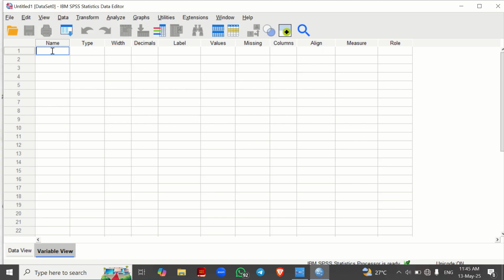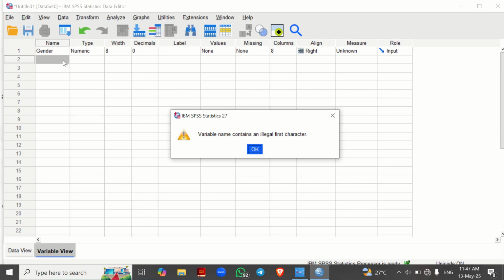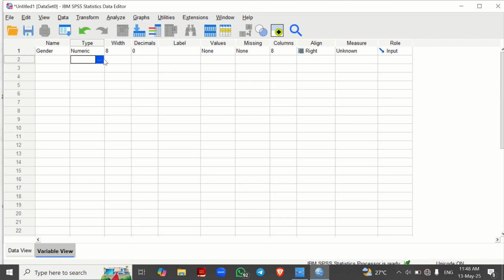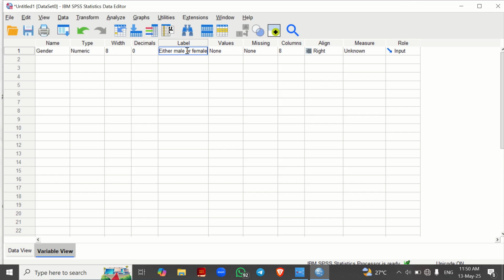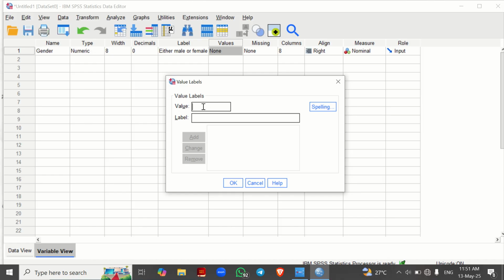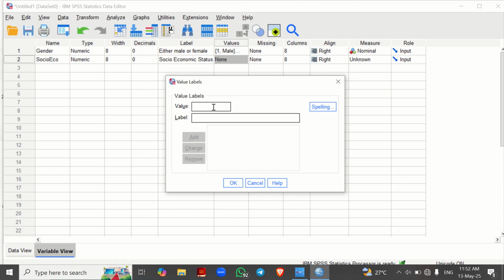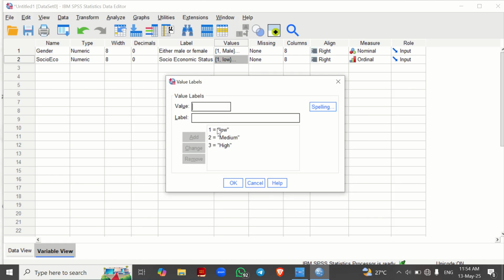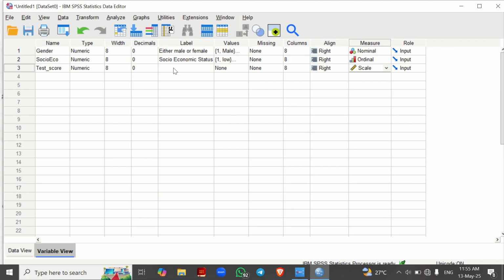How to Code Variables on SPSS | A Beginner’s Guide to Variable View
Want to learn how to properly code variables in SPSS? This video walks you through the Variable View section of SPSS, explaining how to define and label variables, set measurement levels, assign value labels, and avoid common mistakes.

🎯 What you'll learn:

How to define variables in SPSS
The role of Name, Type, Width, Decimals, Labels, and Values
Setting measurement levels (Nominal, Ordinal, Scale)
Tips for organizing your data correctly from the start
Whether you're a student, researcher, or data analyst, this beginner-friendly guide will help you get started with confidence!